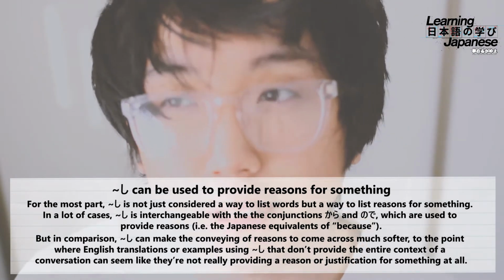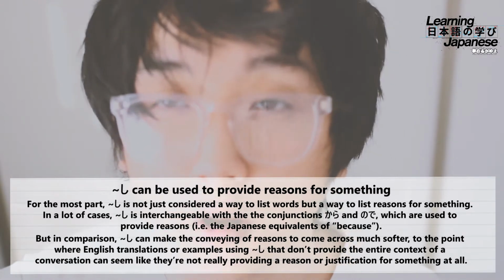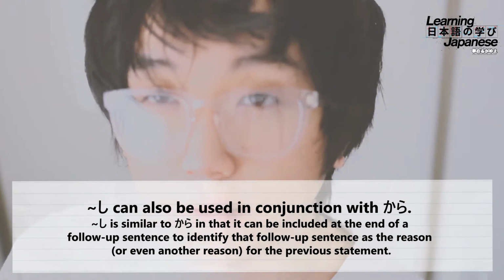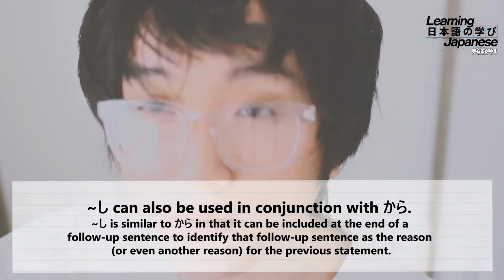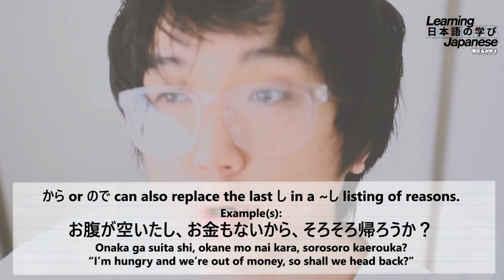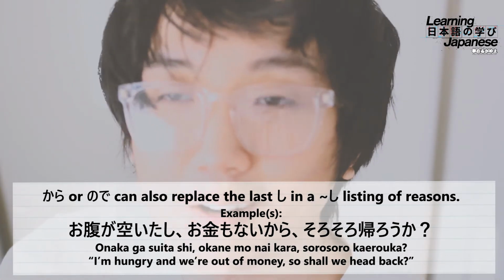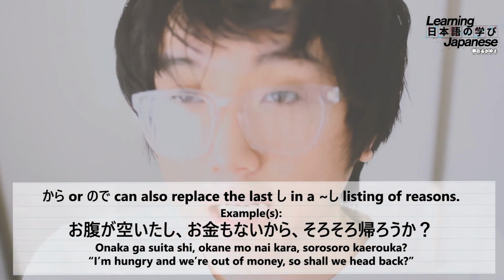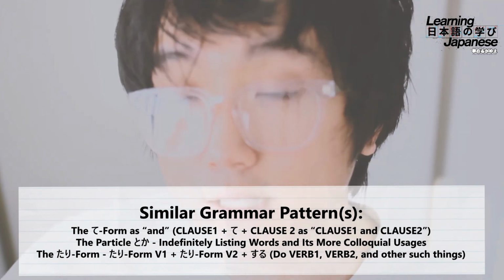「Learn Japanese」 How-to use ~し (to list things, reasons, contrast, etc.) [part 2 of 2]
How-to use ~し (to list things, reasons, contrast, etc.)

Construction:
Plain-Form-VERB + し
Plain-Form-ADJECTIVE + し
Plain-Form-(NOUN/な-ADJECTIVE) + だ + し
*Polite-ます-Form + し is also possible but seldom in comparison

~し is used to list multiple ADJECTIVE, NOUN, and VERB words
~し can also be used to provide reasons for something
For the most part, ~し is not just considered a way to list words but a way to list reasons for something. In a lot of cases, ~し is interchangeable with the the conjunctions から and ので, which are used to provide reasons (i.e. the Japanese equivalents of “because”).

But in comparison, ~し can make the conveying of reasons to come across much softer, to the point where English translations or examples using ~し that don’t provide the entire context of a conversation can seem like they’re not really providing a reason or justification for something at all.

For example:
彼女はかわいいし、よく飯を食うし、性格も明るい。
Kanojo wa kawaii shi, yoku meshi o kuu shi, seikaku mo akarui.
“She’s cute, she knows how to scarf down a meal, she even has a bright personality.”

This can actually be implicative that the speaker is making a case for why the person they’re describing is a good person, an ideal girlfriend, or some other such thing, in which the list of adjectives is acting as the reasons (among many).

To illustrate the idea further:
彼女はかわいいし、性格は明るいし、よく飯を食うし、皆の理想の彼女だ！
“She’s cute, has a bright a personality, and even knows how to devour a meal… She’s the girlfriend of everyone’s dreams!”

Note how the ellipsis enforces the feel of spoken language here, wherein reasons are piled on as if afterthoughts and the final statement of “She’s the girlfriend of everyone’s dreams!” comes off as an almost unnecessary reiteration of a statement already made or already obvious earlier in the conversation.

~しcan also be used in conjunction with から. ~し is similar to から in that it can be included at the end of a follow-up sentence to identify that follow-up sentence as the reason (or even another reason) for the previous statement.

*Ending a sentence with ~し in this way is another example of how ~し is more so considered a colloquial, verbal grammar pattern. Basically, it can come off as providing an afterthought reason a little late. It is somewhat similar to starting a sentence in English with “because,” which can be considered ungrammatical in written English (if it’s not a complete sentence), but happens all the time in spoken English.

から or ので can also replace the last し in a ~し listing of reasons.
Example(s):
お腹が空いたし、お金もないから、そろそろ帰ろうか？
Onaka ga suita shi, okane mo nai kara, sorosoro kaerouka?
“I’m hungry and we’re out of money, so shall we head back?”

200+ Video lessons on Japanese grammar to help anyone at any level learn Japanese from scratch!

This video series is presented by becauseofdreams